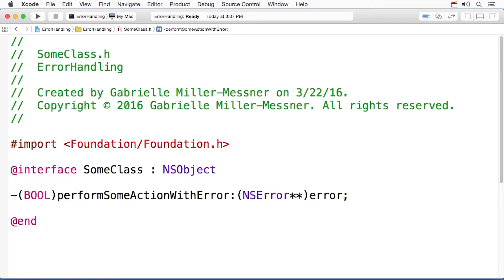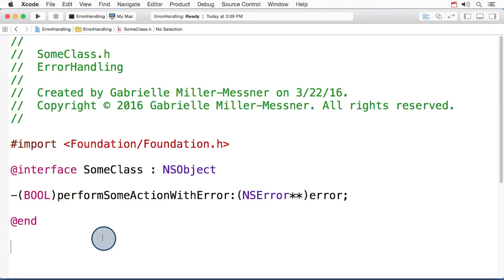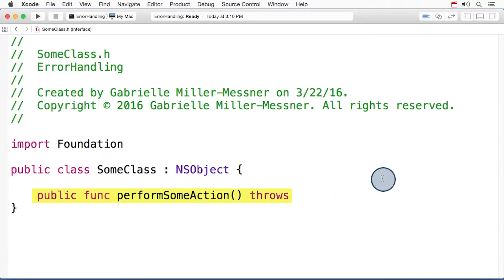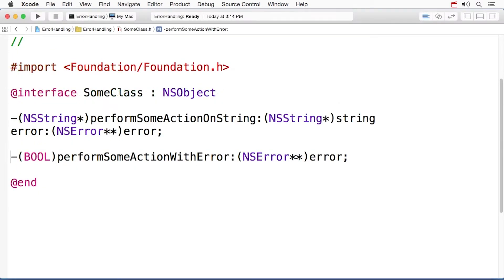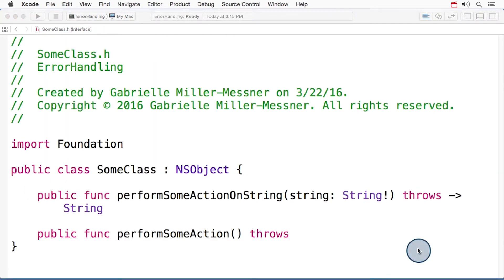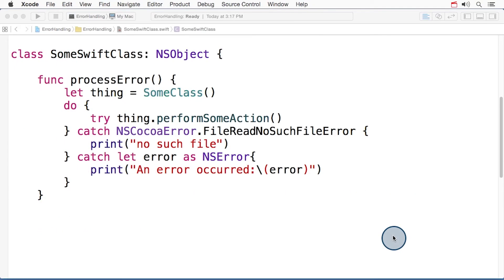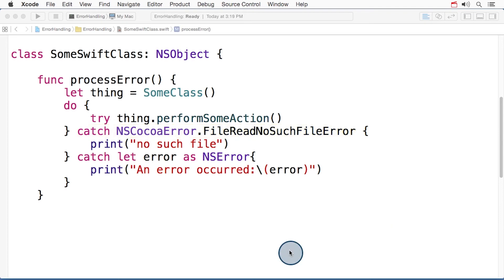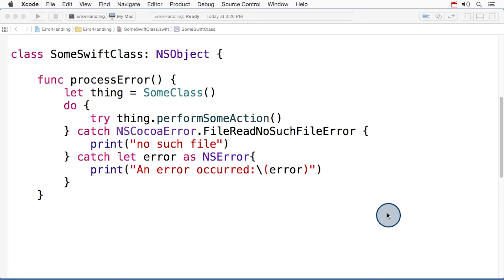How Swift interprets an NSError